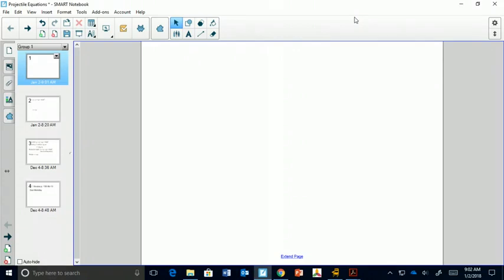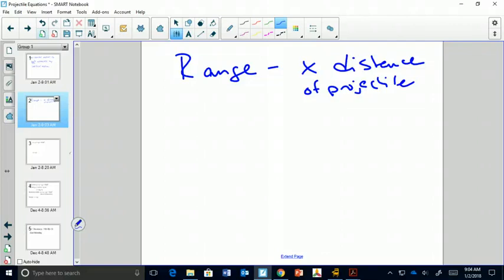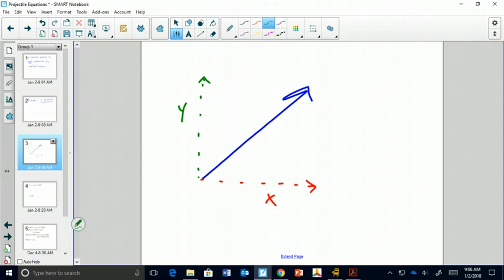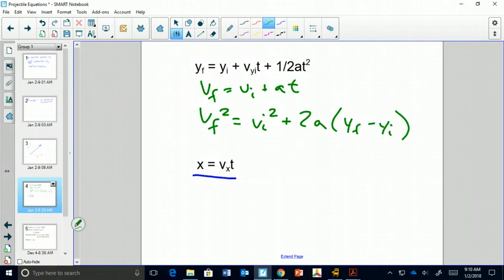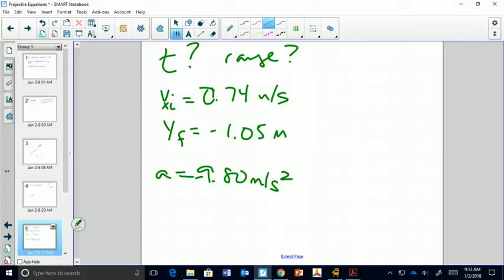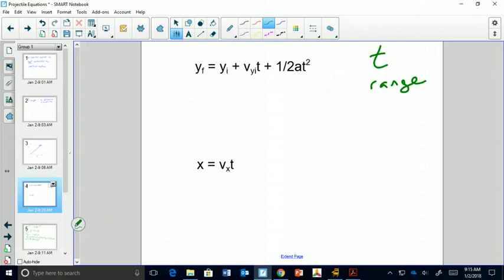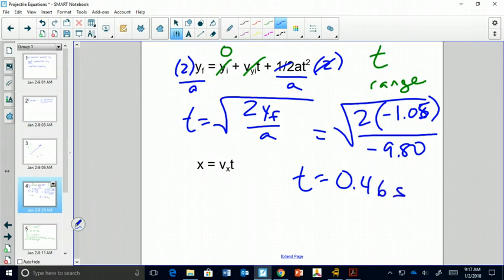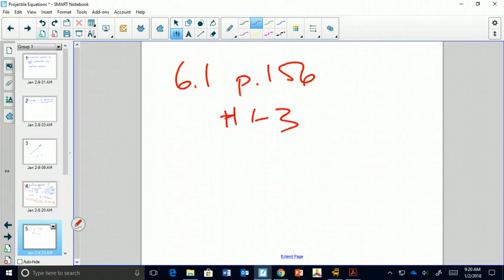Nathan Hess 02Jan2018 090106